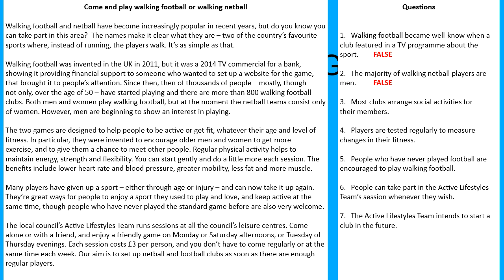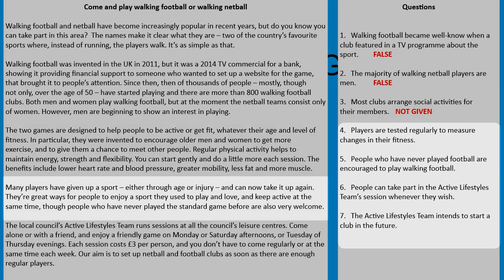True, False, Not Given -- IELTS READING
Watch this short video to learn how to solve T/F/NG questions of the IELTS test.